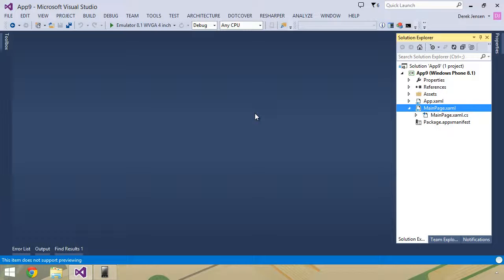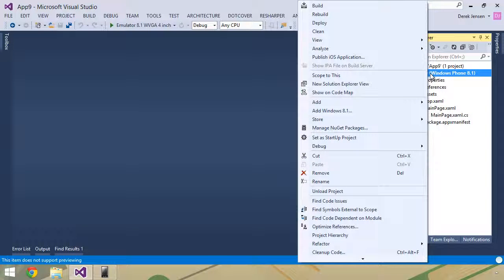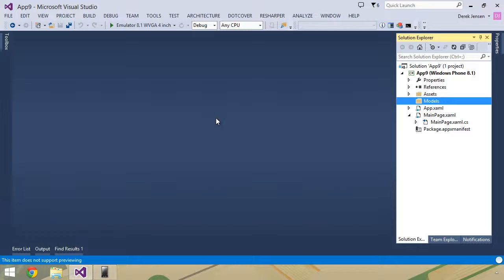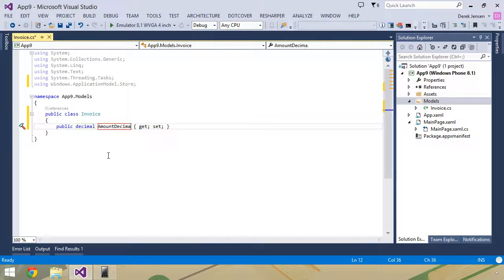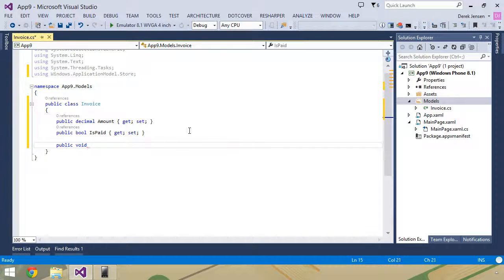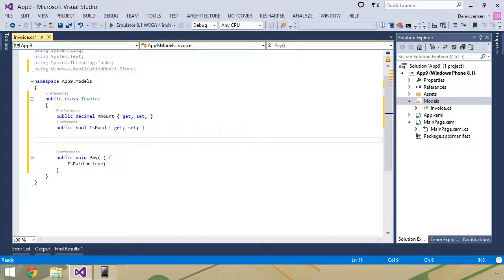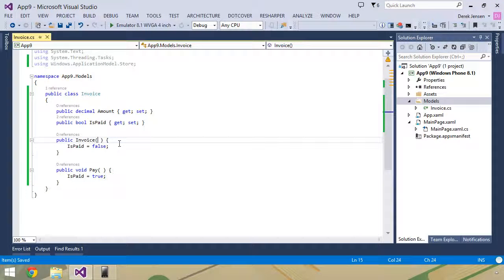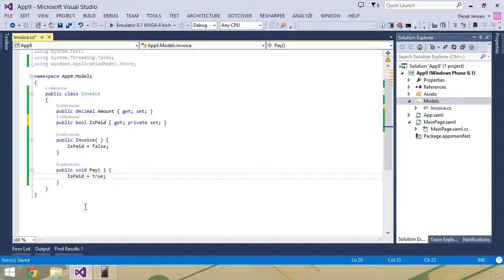Windows 8 Phone Development Tutorial Creating a Model